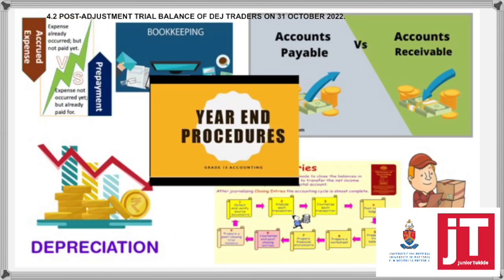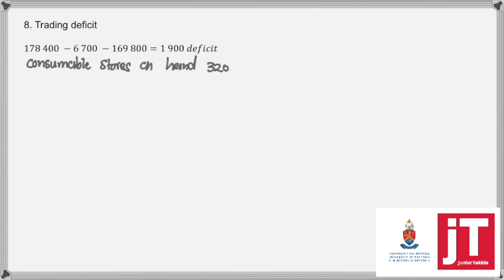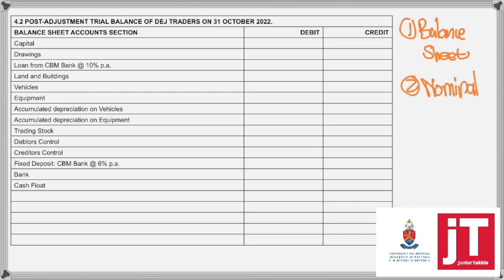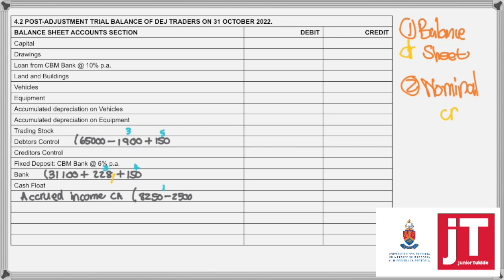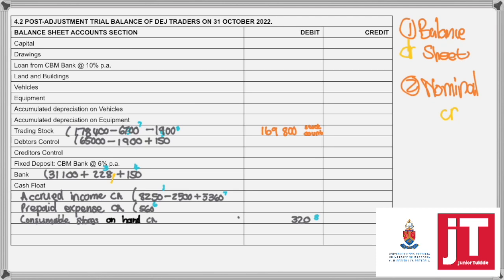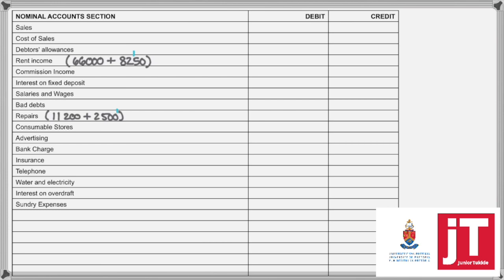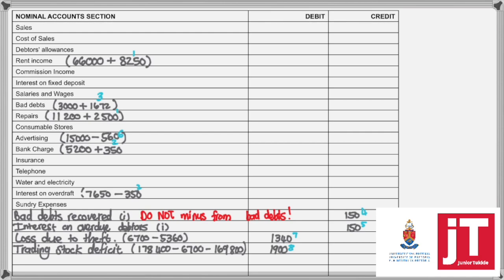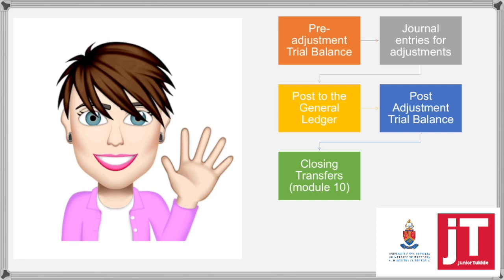Gr 10 Accounting - Year End Adjustments - Activity 4B